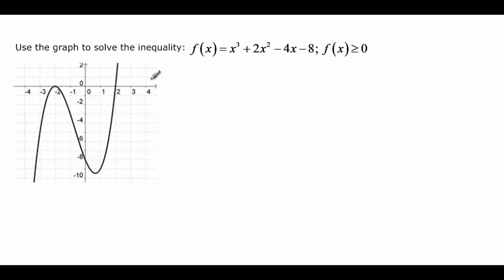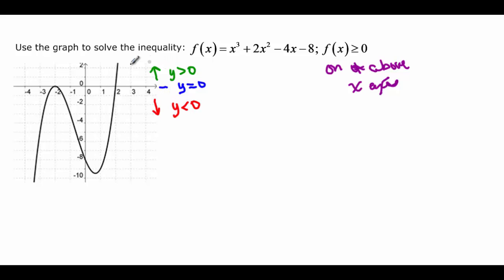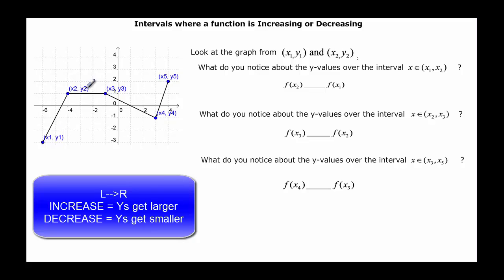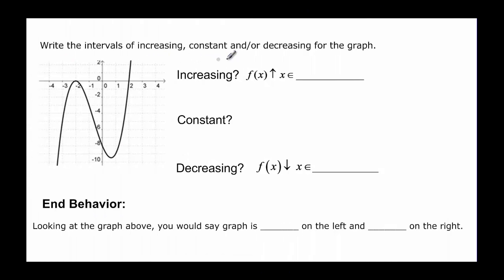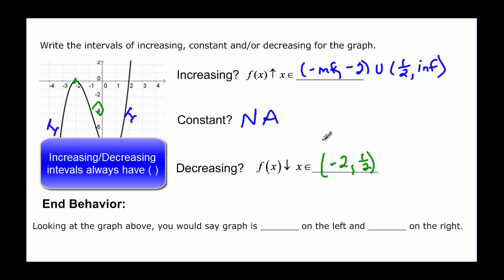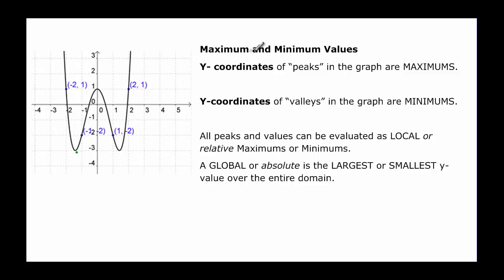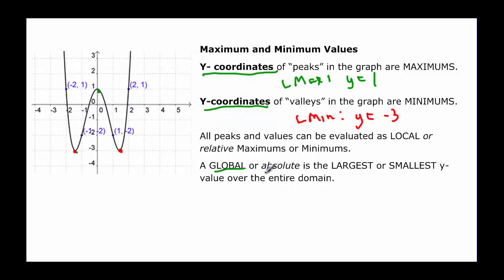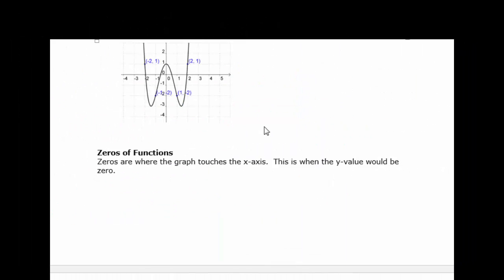122.2.1c Function Characteristics